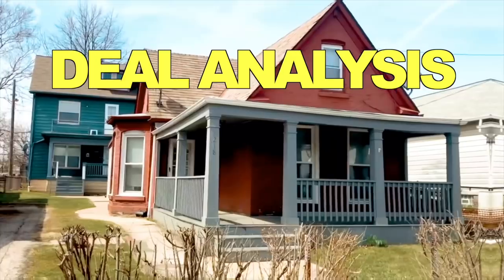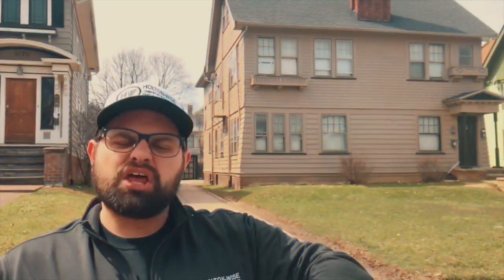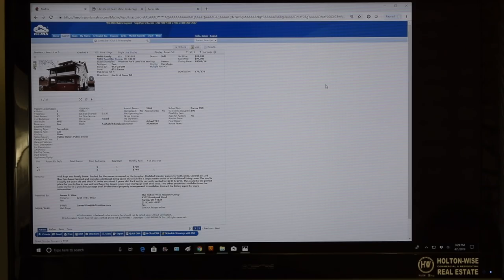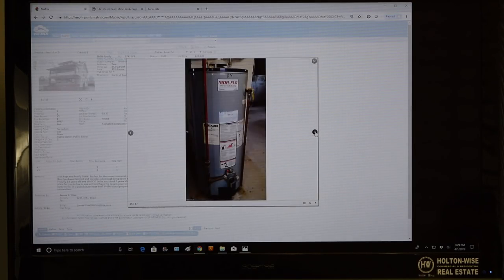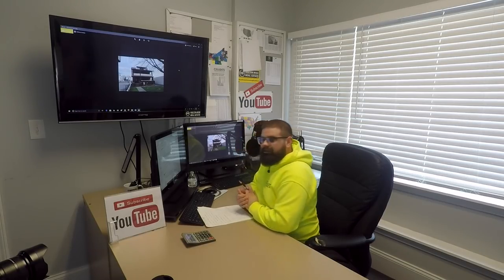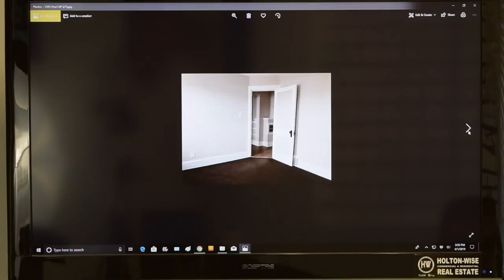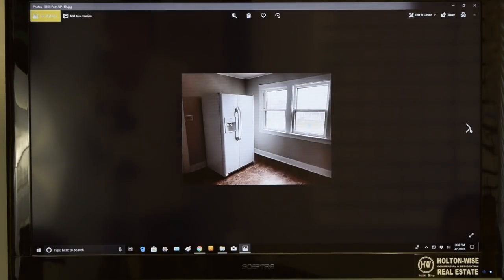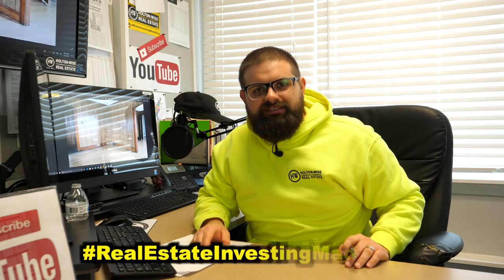Parma Duplex Investment Strategy: Property Management Tips | MLS Search & Analysis 21 - 5595 Pearl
In the 21st episode of The MLS Search & Analysis Show Holton-Wise CEO James Wise checks in with his client Ken the airline pilot. Ken requested an analysis on a duplex in his rental portfolio in order to see what strategy would be best to maximize the return on his investment going forward. James goes over some strategy questions that Ken had about his investment including which renovations should be done in the vacant apartment, when renovations should be preformed in the occupied apartment, if it's feasible to add a 3rd rental apartment in the basement & whether or not it's possible to monetize the garage.

Agreeable Gray Paint

White Paint

🎙️ HELPFUL RESOURCES 🎙️